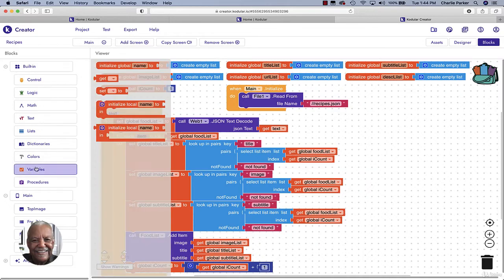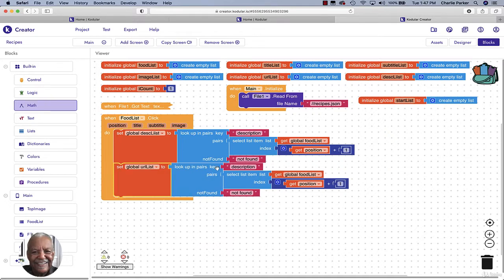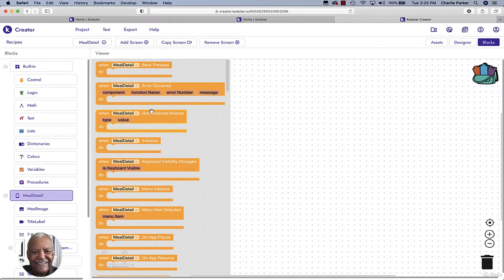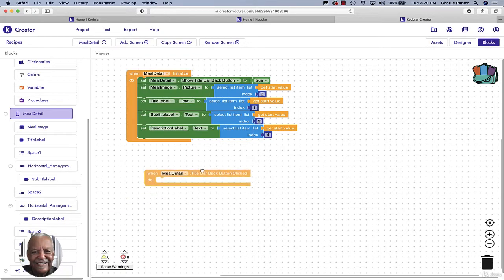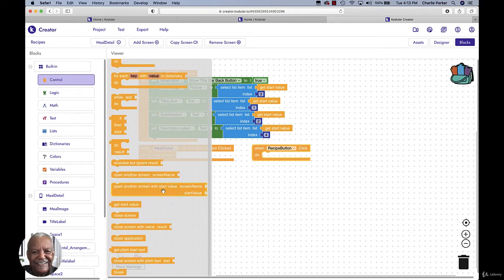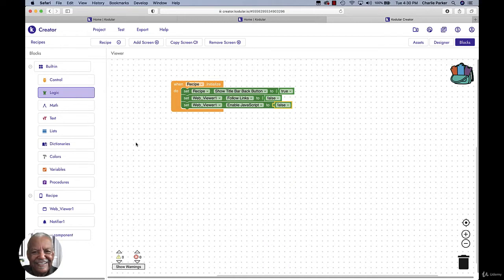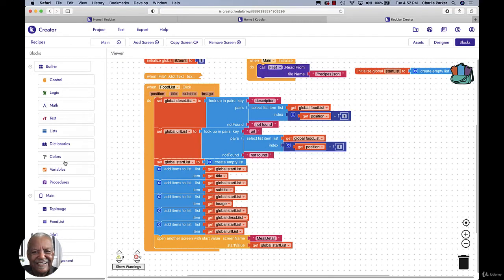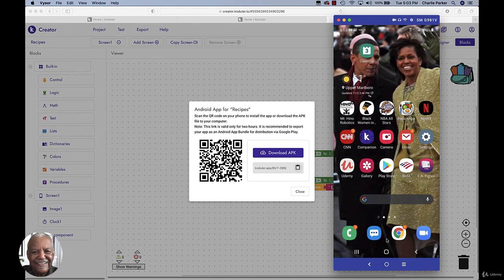4 Recipes App Part 3 DevCourseWeb com